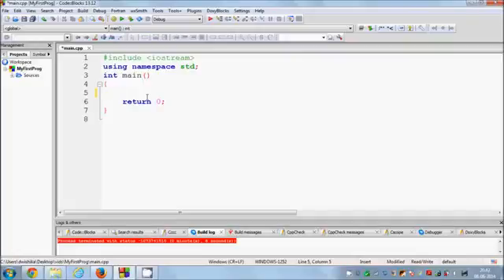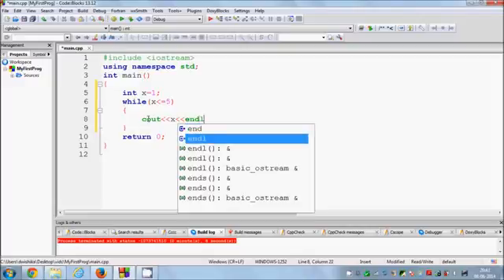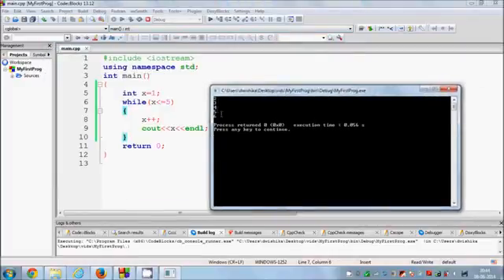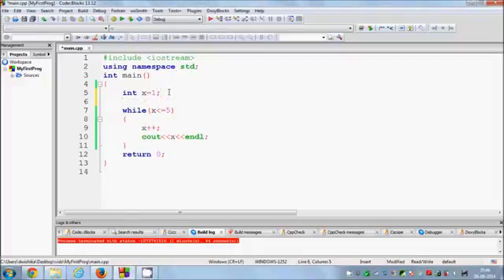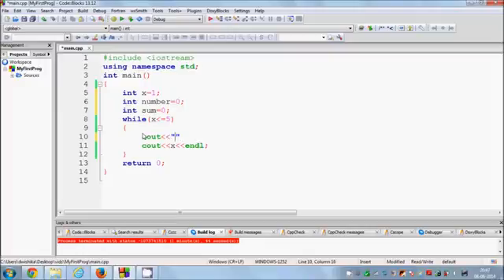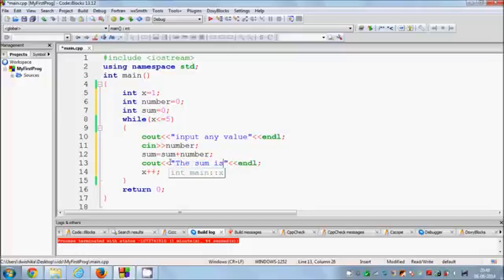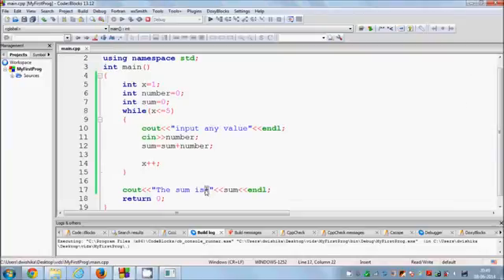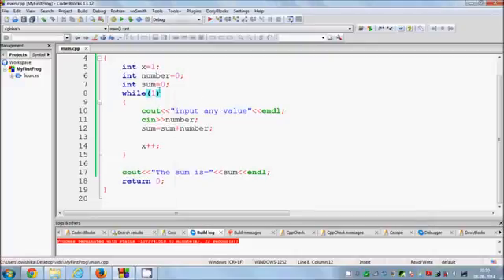C++ Tutorial - 12 - For Loops - turtorial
C++ Tutorial - 12 - For Loops - turtorial For 1st Sem Student